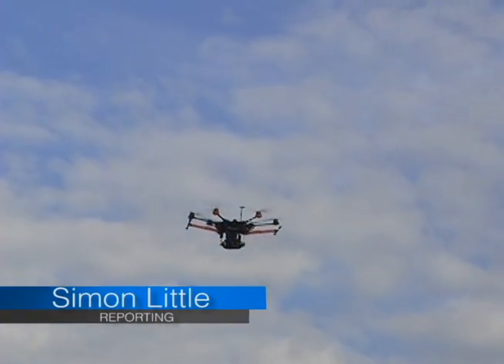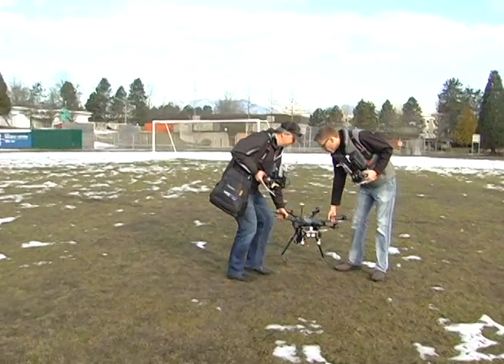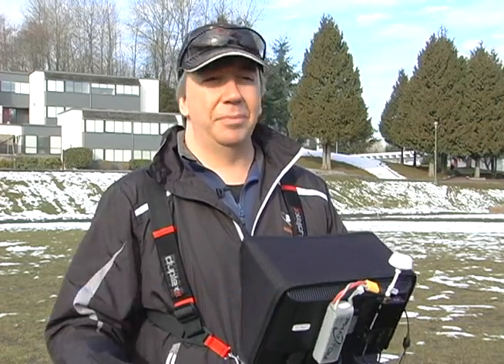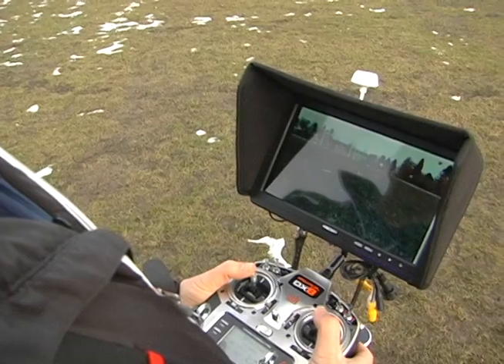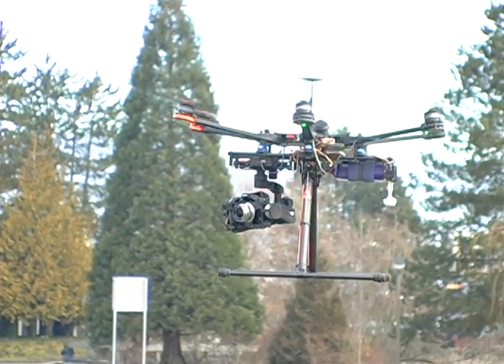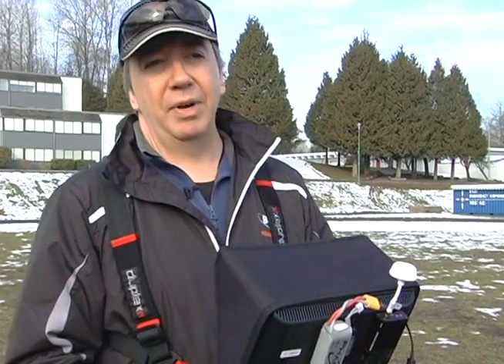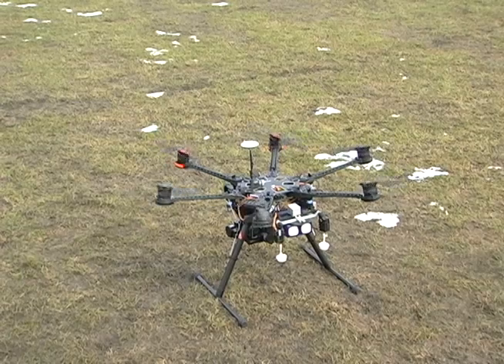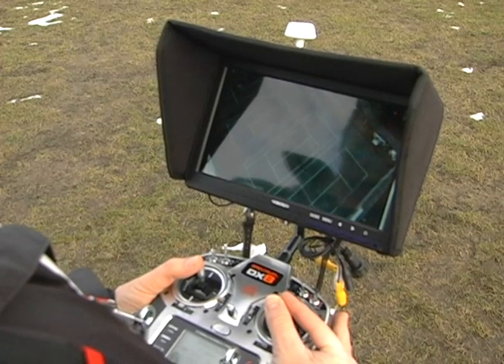Its a bird.. Its a plane... Its BCIT's UAV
Chris Cambon shows off BCIT's latest tech tool, an hexarotor unmanned areal vehicle (UAV) - popularly known as a drone.

The school hopes to find applications for the device in a number of it's educational programs.